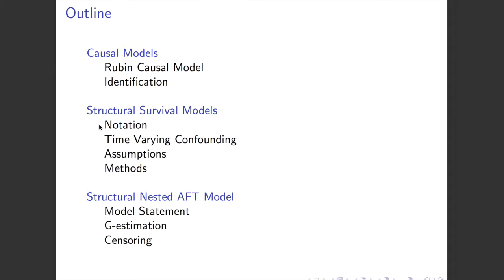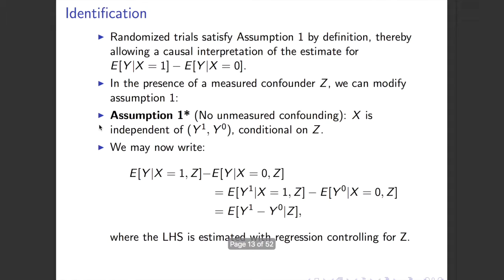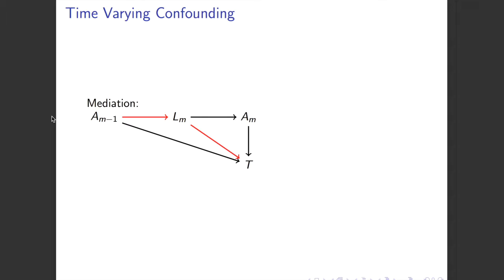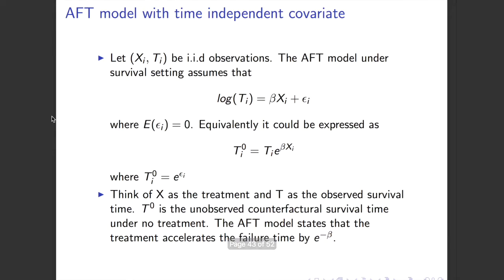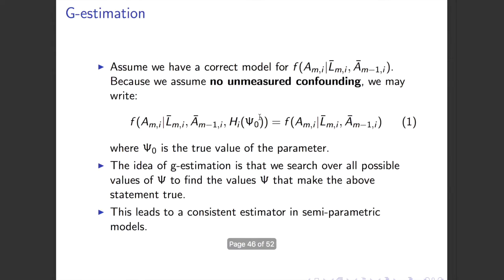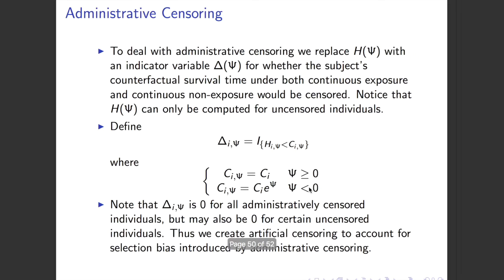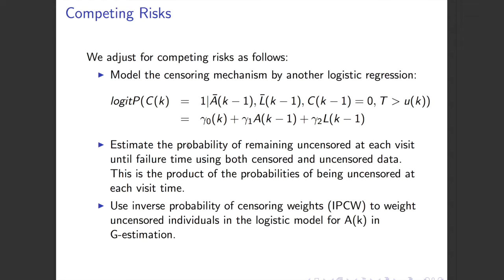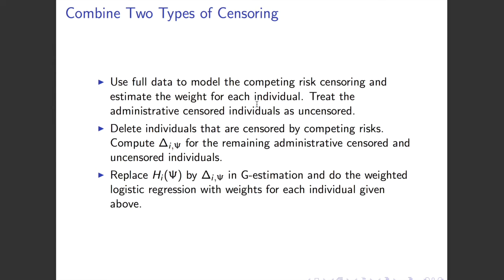Structural Nested Accelerated Failure Time Models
This video introduces Time Varying Confounding, Structural Nested Accelerated Failure Time Models, G-estimation, and how to deal with both administrative and competing risks censoring.

Most of the information presented here comes from:

Hernan et al. (2005). Structural accelerated failure time models for survival analysis in studies with time-varying treatments. Pharmacoepidemiology and Drug Safety. Vol. 14, pp. 477-491.

For more general information on G-estimation and structural nested models see:

Vansteelandt, S and Joffe, M. (2014). Structural Nested Models and G-estimation: The Partially Realized Promise. Statistical Science. Vol. 24, No. 4, pp. 707-731.

Citations from minute 19 of video (methods):

Robins, J. (1986). A new approach to causal inference in mortality studies with a sustained exposure period— Application to control of the healthy worker survivor effect. Mathematical models in medicine: Diseases and epidemics. Part 2. Math. Modeling. Vol. 7, pp. 1393–1512.

Robins, J. M., Hernan, M. A. and Brumback, B. (2000). Marginal structural models and causal inference in epidemiology. Epidemiology Vol. 11, pp. 550–560.

Robins, J. (1992). Estimation of the time-dependent accelerated failure time model in the presence of confounding factors. Biometrika. Vol. 79, No. 2, pp. 321-334.